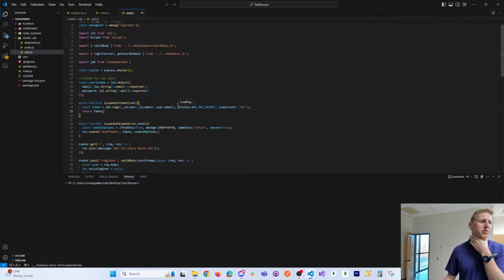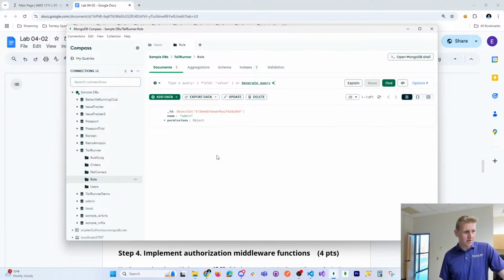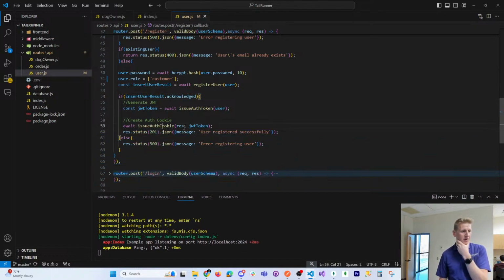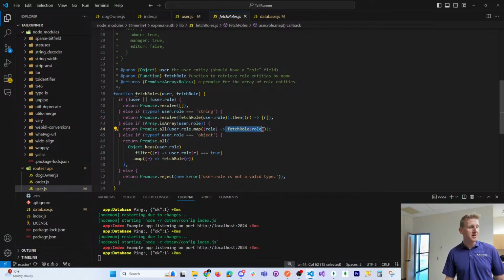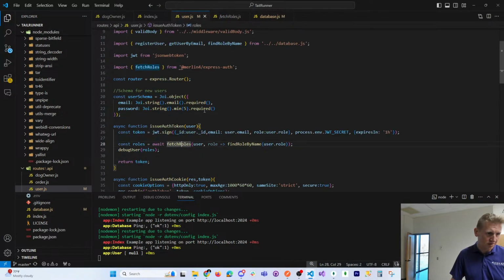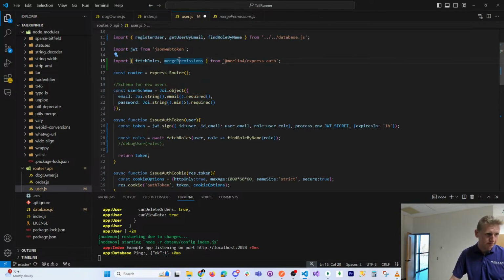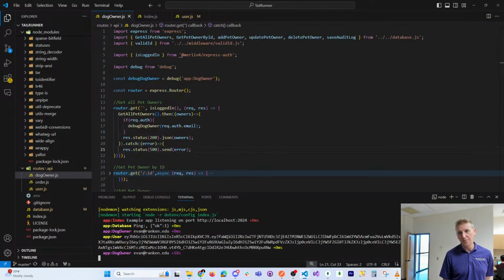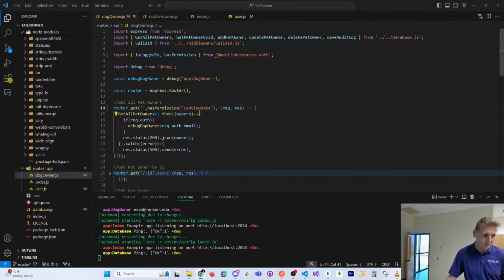MERN Stack Authorization - Live Coding on Demo Project TailRunner